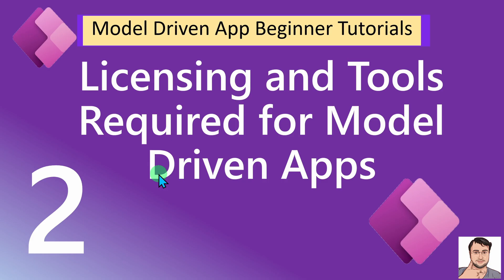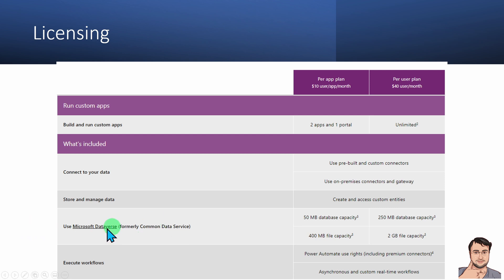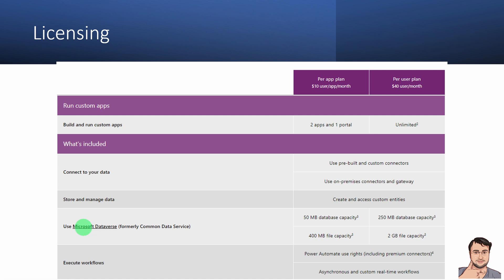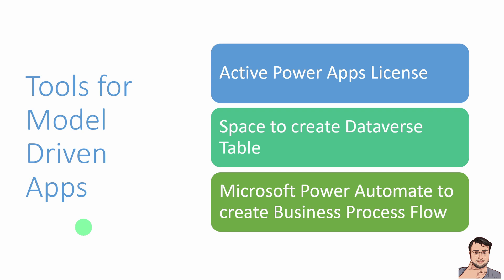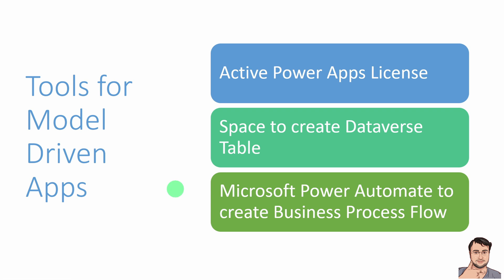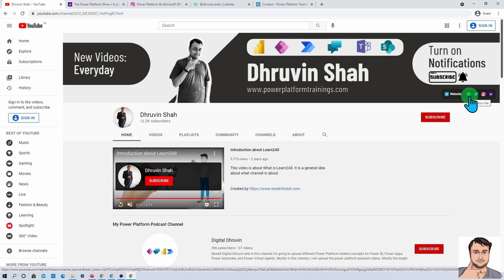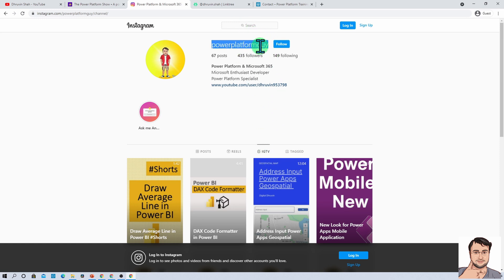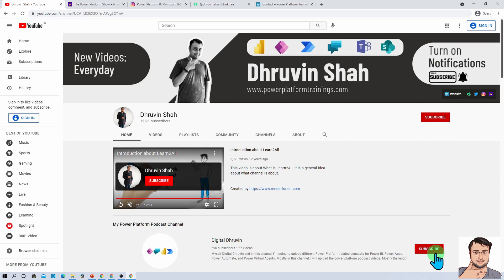Licensing and Tools required for Power Apps Model-Driven Apps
Welcome to the Power Apps Model-Driven Apps Step by Step series for the beginner. You are watching the second episode of this series and during this session, we will talk about different license which we need to have for Model-Driven Power Apps. Users can go with Per-App Licensing or Per User Licensing. Choose Power Apps Licensing wisely before you go for Production Live! With this, we will talk about other Products which we will use throughout this entire session series!

You will learn the following concepts:
1. Which license model is available for Power Apps Model Driven App?
2. Which products we will use to develop this model driven power apps?

Chapters:
00:00 Start
02:08 Licenses required for Model Driven Power Apps
03:41 Different Products Used in this Step by Step Series!
05:13 Subscribe

Check all Chapters using the following link:

Chapter 0:
Model-Driven Power Apps Tutorial for Beginner | The Complete Step by Step Guide to starting Power Apps Model Driven App

Chapter 12
Coming Soon.